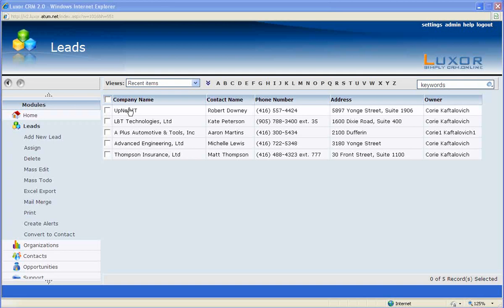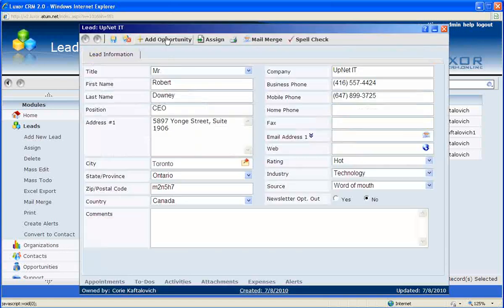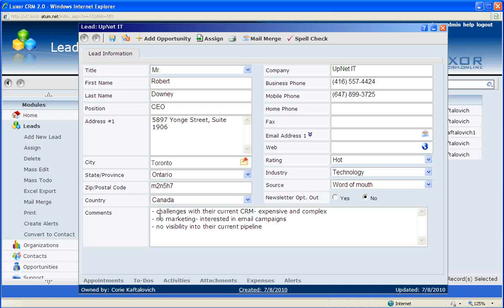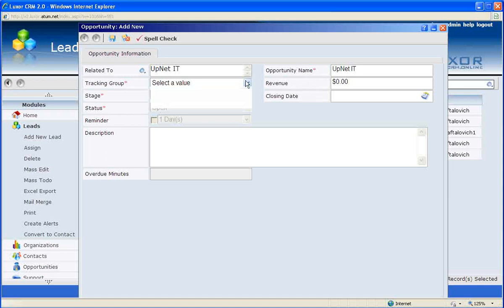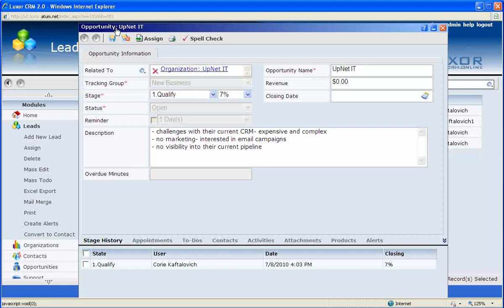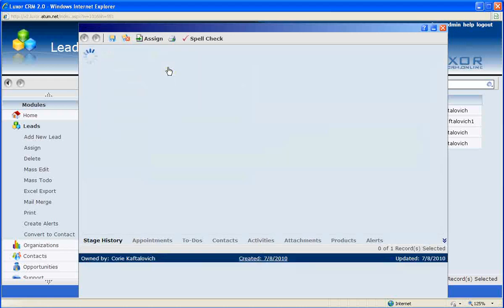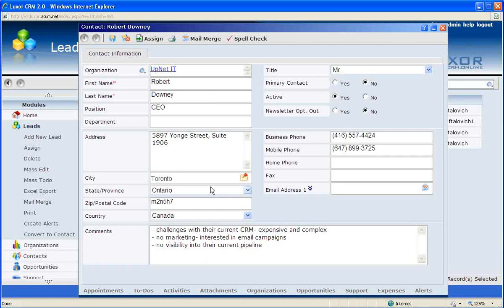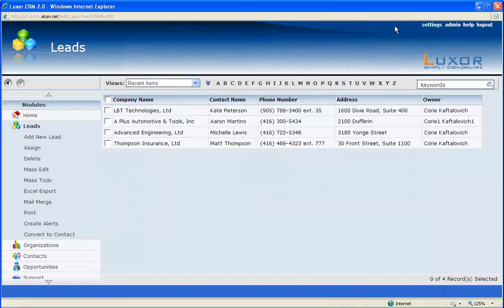CRM Demo- Leads to Opportunity Field Mapping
When advancing a lead to an opportunity, Luxor CRM will automatically produce a new Opportunity, Organizations and Contact record containing the pre-specified information controlled by the system admin.